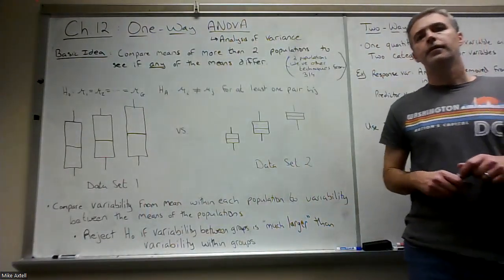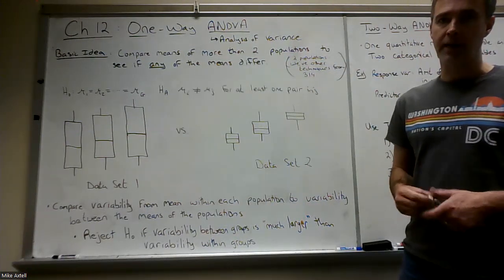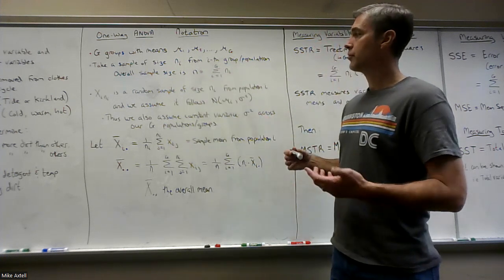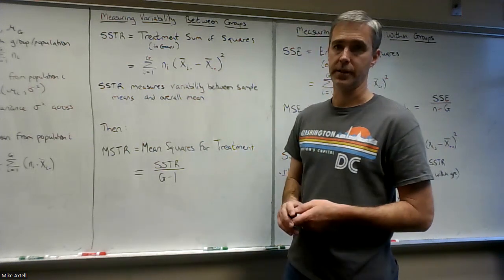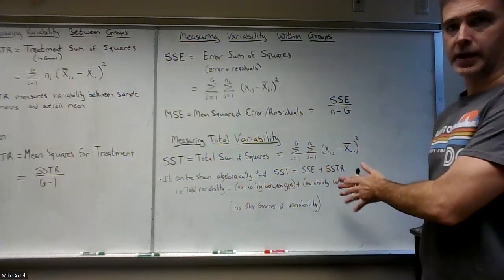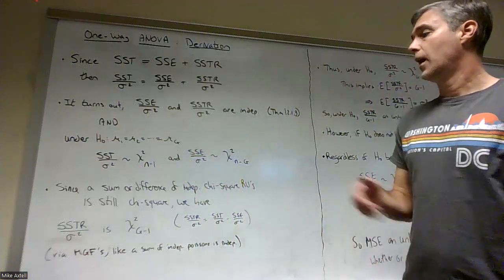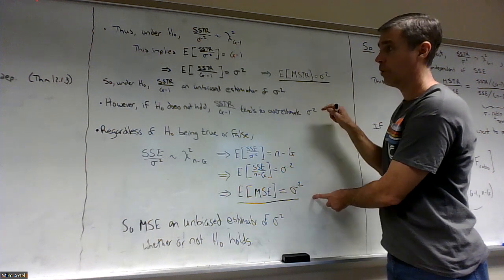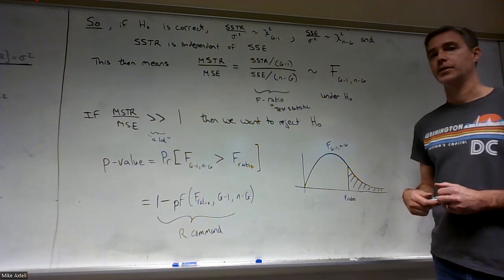Ch. 12 - ANOVA Video 1